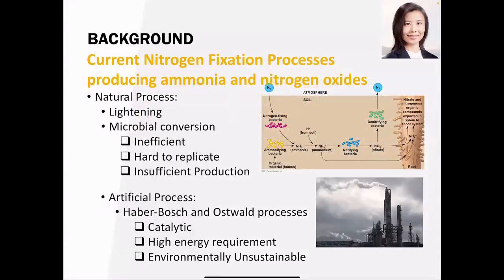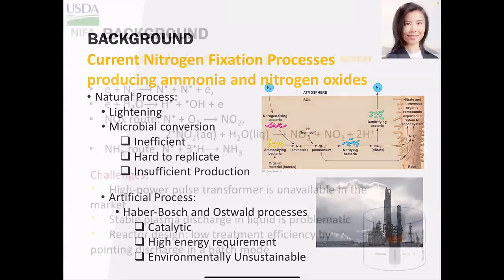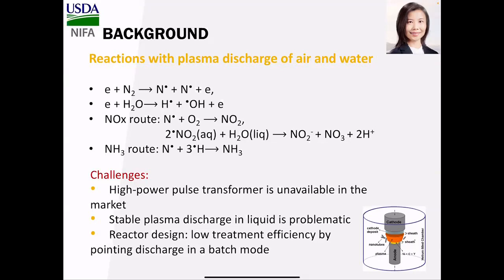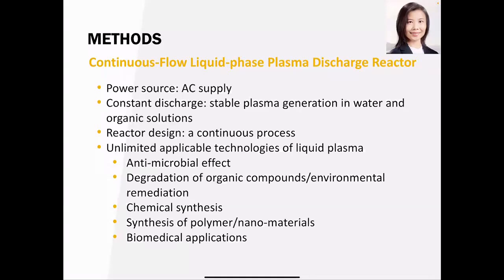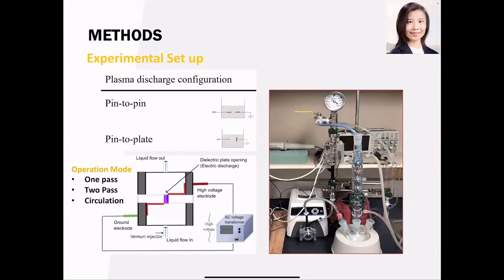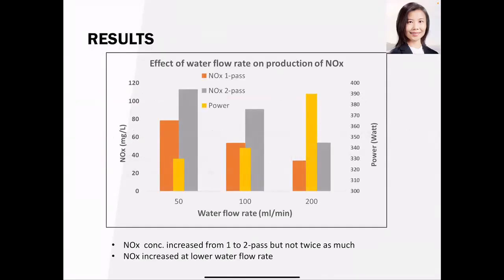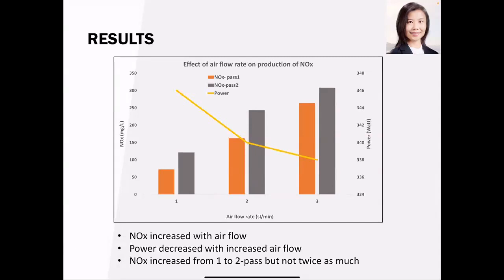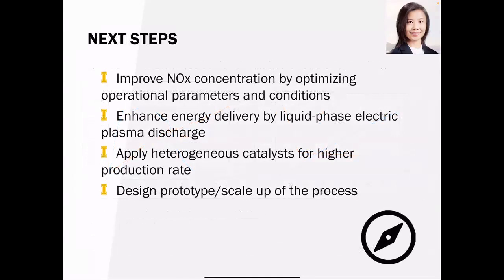11 Sarah Wu UIdaho